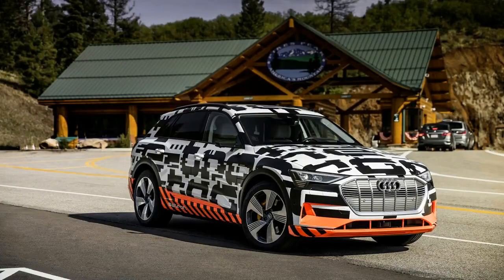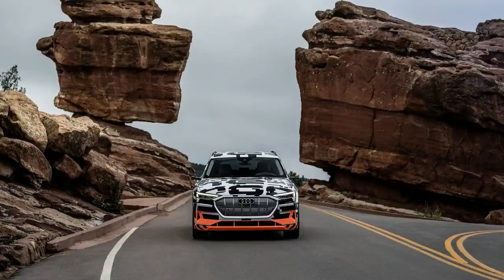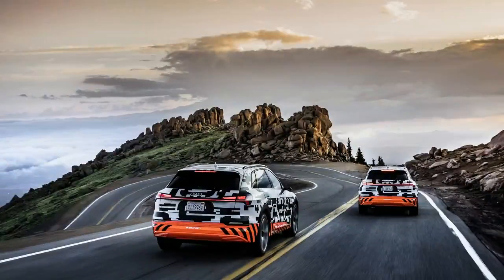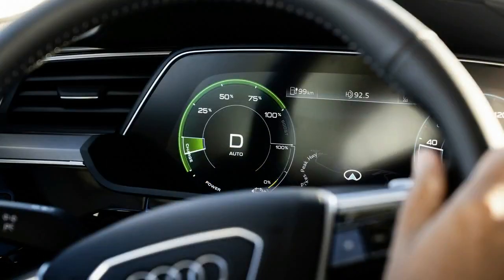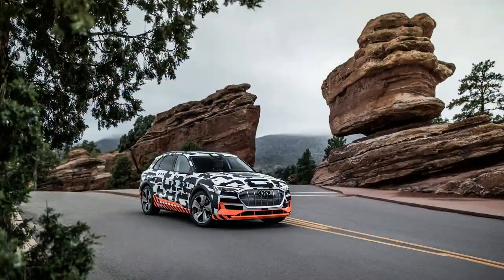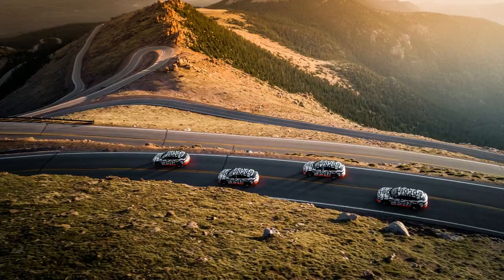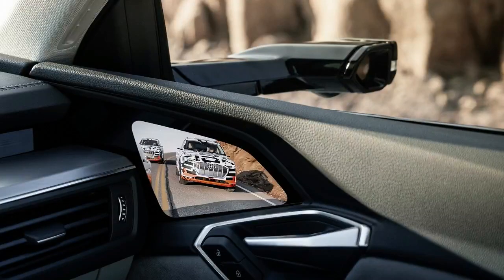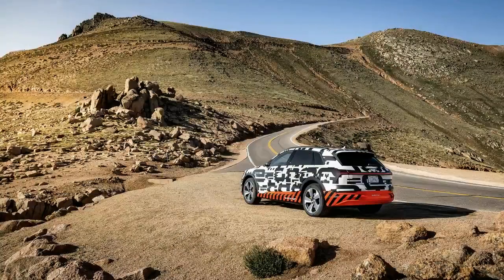Audi e-tron: 0-60 MPH in Less Than 6 Seconds, 248 Miles of Range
Additional details on the upcoming Audi e-tron have been shared by the German automaker ahead of the crossover’s debut on September 17th.  According to Audi, the e-tron will have two electric motors with a combined output of 265 kW (about 355 hp) and 413 lb-ft of torque. This level performance will be on tap for about 60 seconds, Audi says. While that limitation may seem a bit disappointing to performance-minded buyers, Audi says the vehicle will still be able to “accelerate from a standstill to the electronically limited top speed of 200 km/h (124.3 mph) several times consecutively without output losses.” Additionally, the vehicle can be put into ‘S’ mode, which will call up an extra 35 kW of power and boost torque to 490 lb-ft for roughly eight seconds when the pedal is fully depressed. With ‘S’ mode engaged, the e-tron will hustle from 0-62 mph in “less than six seconds.”

On the WLTP test cycle, which is more representative of real-world range than the outgoing NEDC test cycle, the e-tron will have an estimated maximum driving range of 248.5 miles – or 400 km. Key to this is the strong regenerative braking system, which contributes to roughly 30 percent of the e-tron’s range. Audi recently tested the system out by descending the 19-mile road down Pikes Peak (an altitude of over 6,200 feet) and it fed so much energy back to the batteries that it recuperated all 19 miles of range it would have otherwise used. Audi says the regenerative braking system is rated at 220 kW and 221 lb-ft and – making it more powerful than any other series production EV’s regen system.